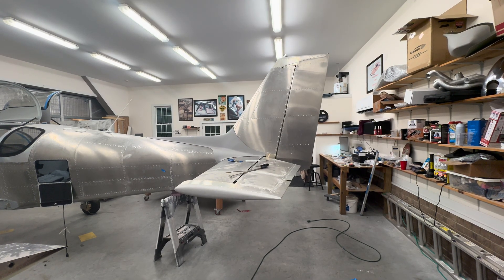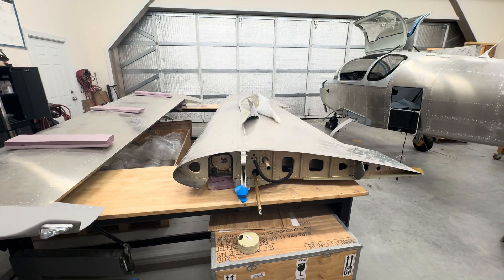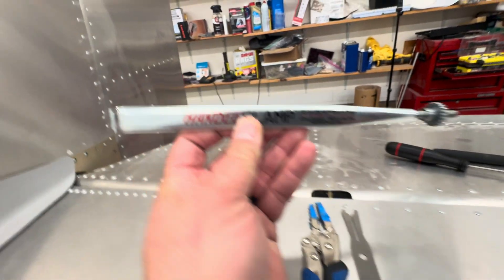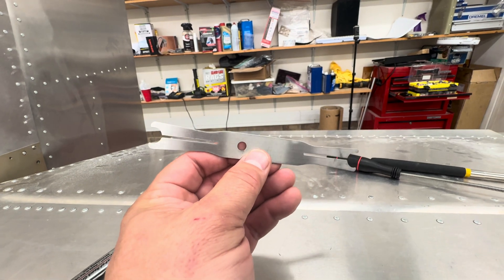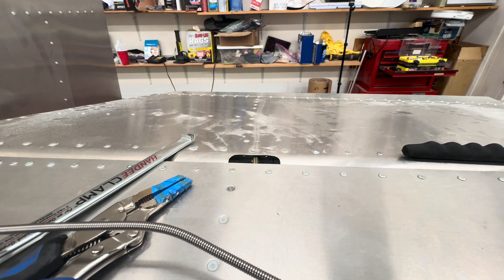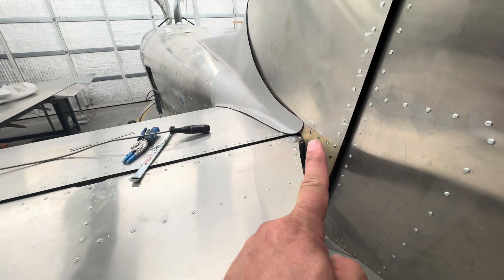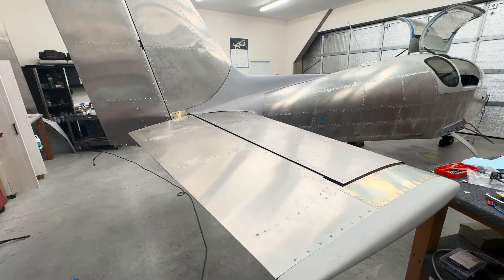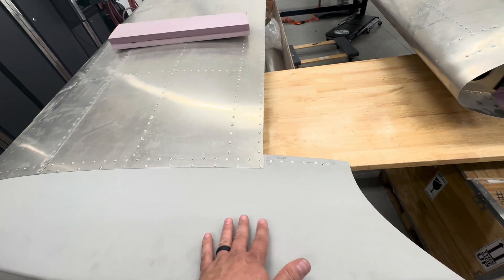Empennage Work, and Wing Rigging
Sling TSI Build Update.  Installed both the horizontal and vertical Stabilizers, Installed the Elevator and hooked up the elevator trim.  Test fit the rudder and rudder fairing.  Rigged the right wing with push rods, installed the wing tips and wing tip lights.  Kit Built Experimental Home Built Aircraft from Sling Aircraft.